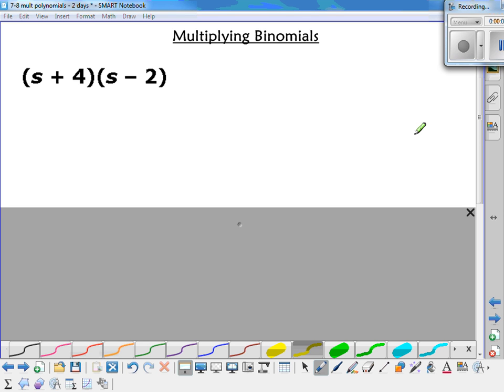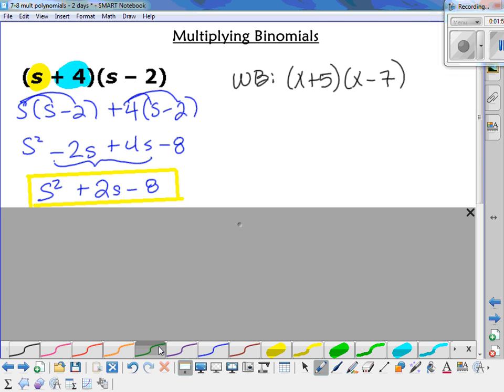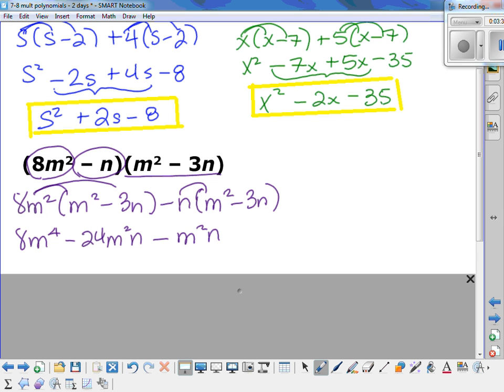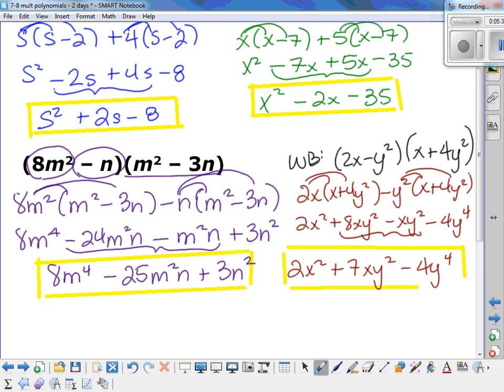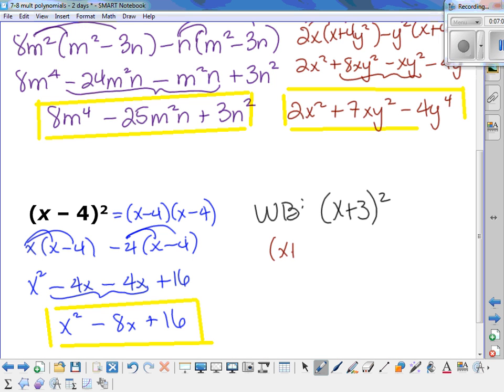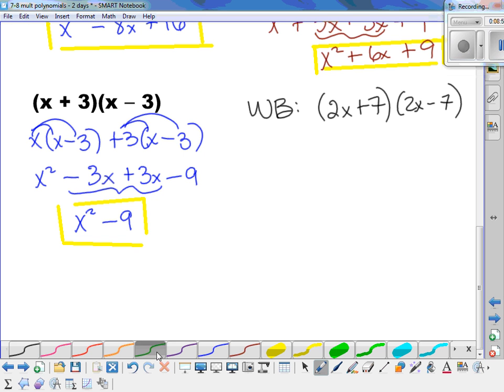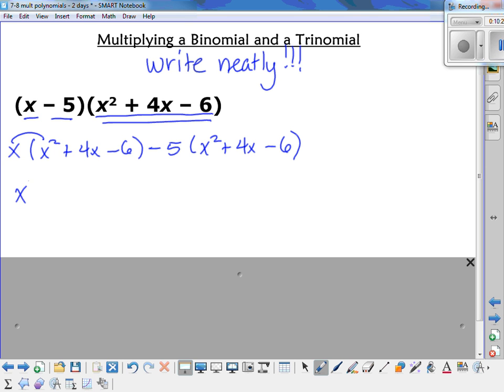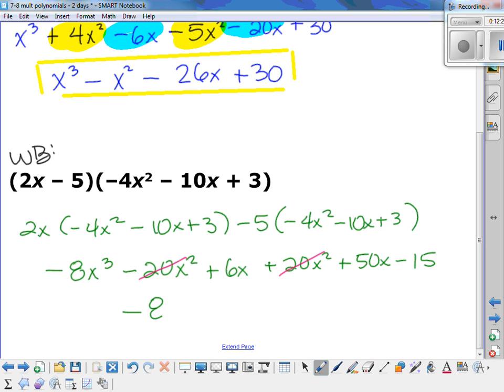7.8b Multiplying Polynomials Part 2